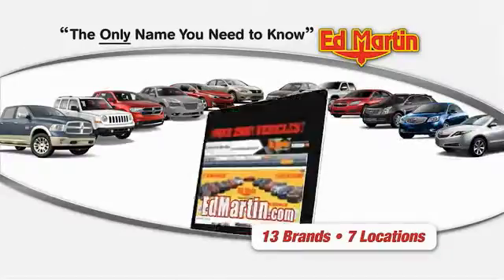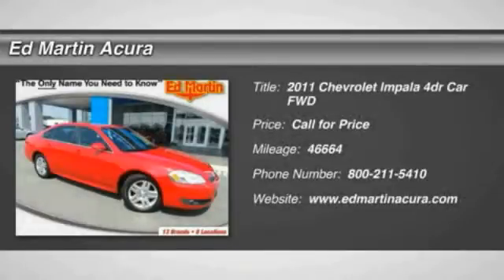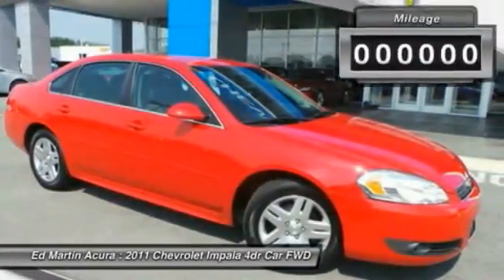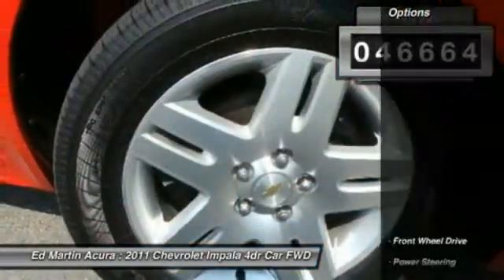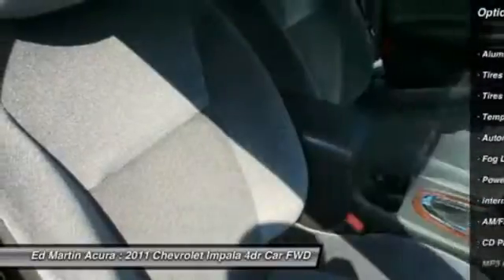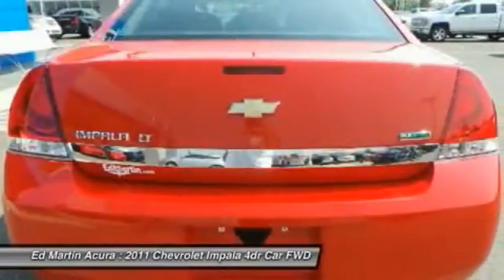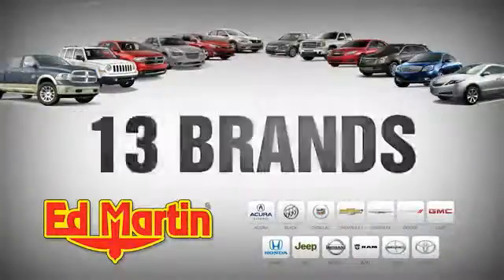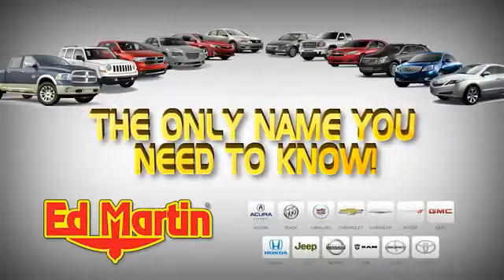2011 CHEVROLET IMPALA Indianapolis, IN 3A3336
2011 CHEVROLET IMPALA Indianapolis, IN
Stock# 3A3336

ED MARTIN ACURA HAS THIS 2011 CHEVROLET IMPALA LT,GREAT VEHICLE HISTORY!, ONE OWNER LOCAL TRADE!, And FULLY SERVICED AND READY TO GO!. Preferred Equipment Group 1LT. Flex Fuel! Chevrolet has done it again! They have built some great vehicles and this gorgeous 2011 Chevrolet Impala is no exception! OnStar includes GM's Advanced Crash Response System. AutoWeek calls Impala a strong sedan from the General that's worth a look.